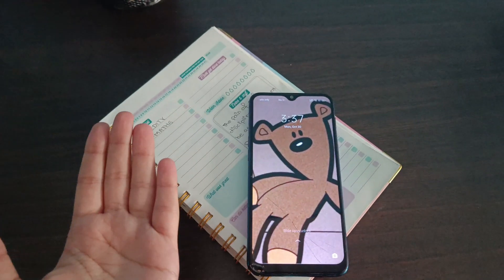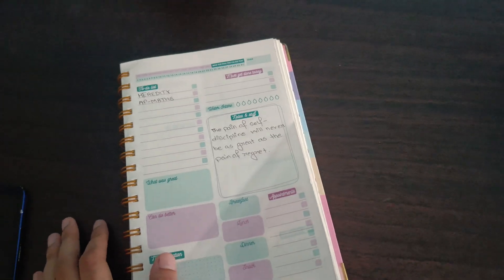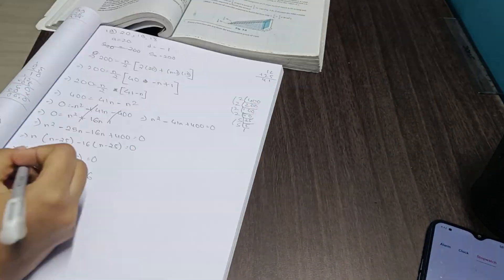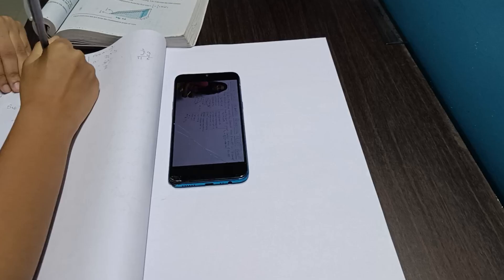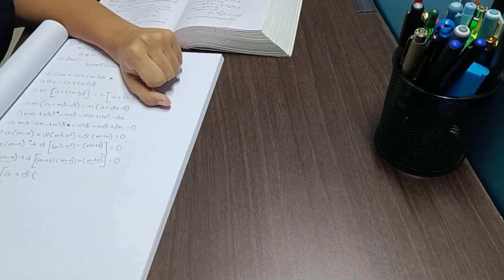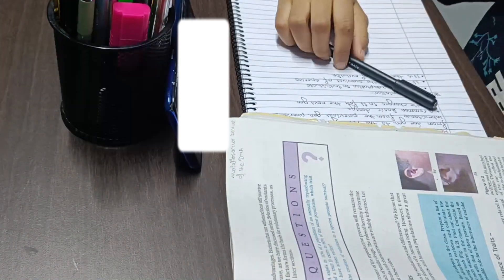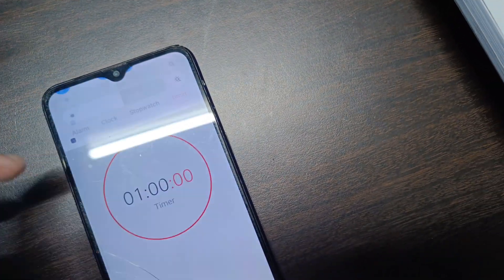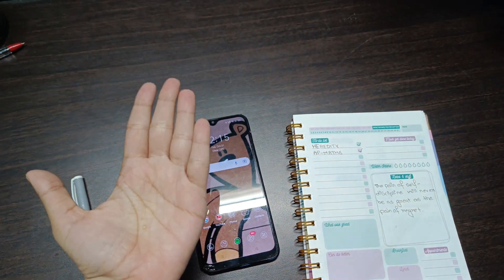practicing only maths for a full day as a CBSE 10th grader*failed*study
BGM CREDITS